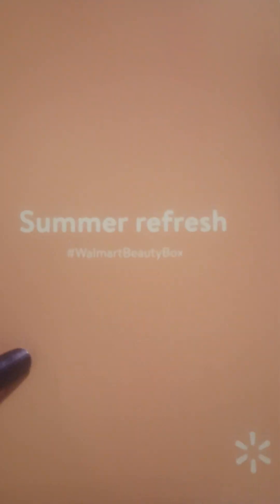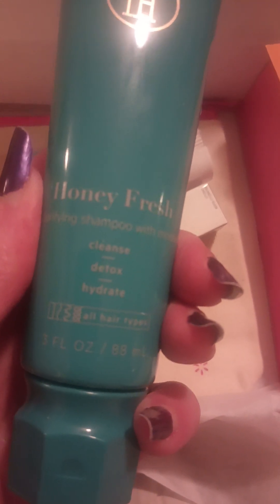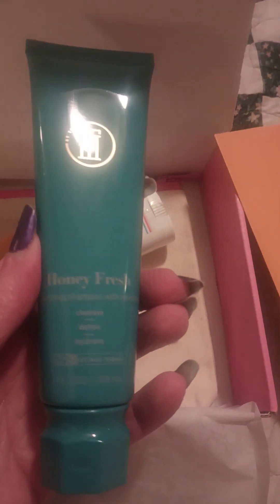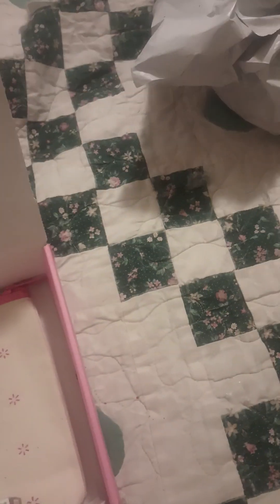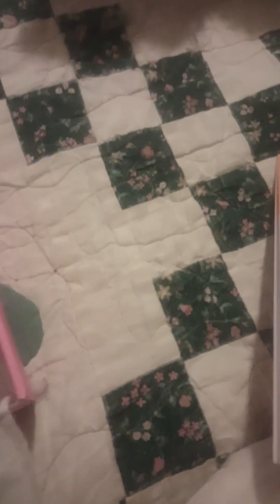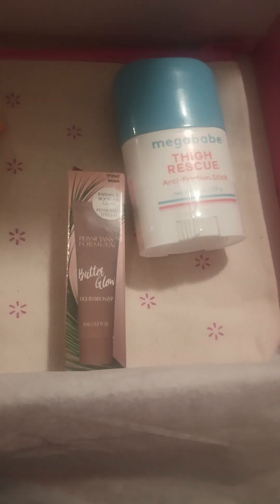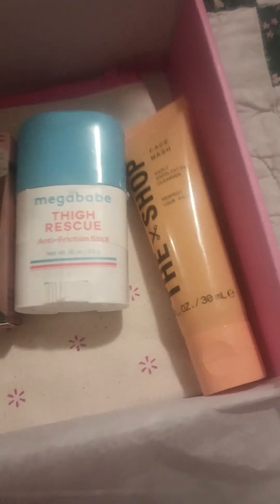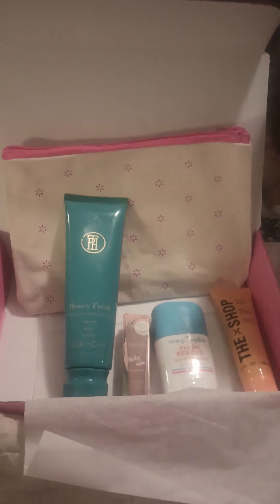Summer Walmart Beauty Box